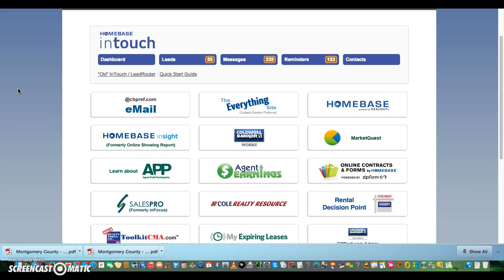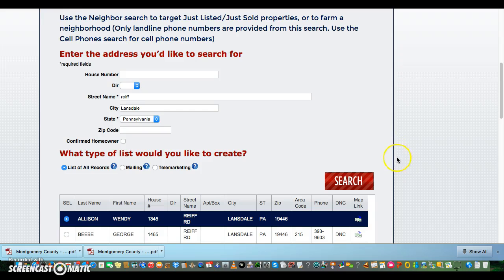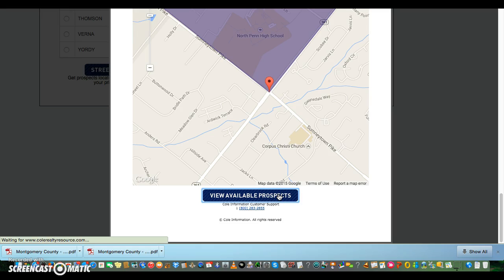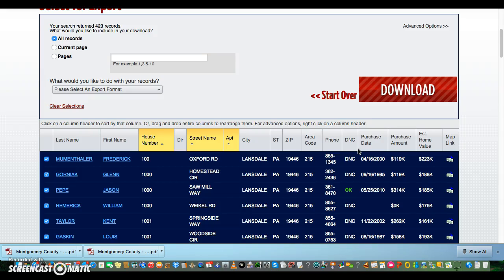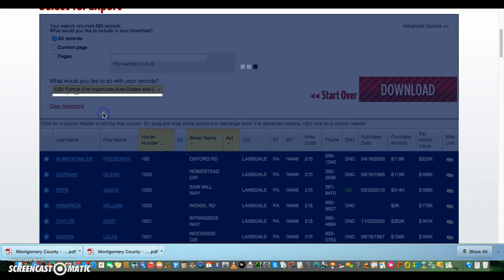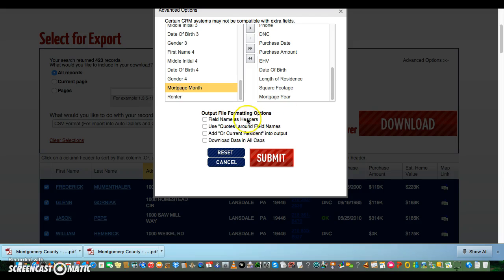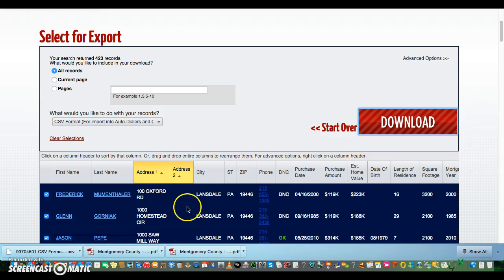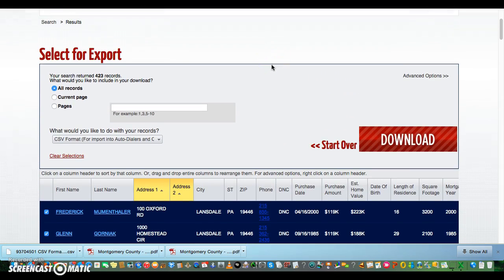Cole Resource Demo